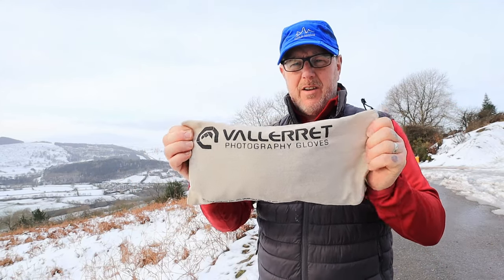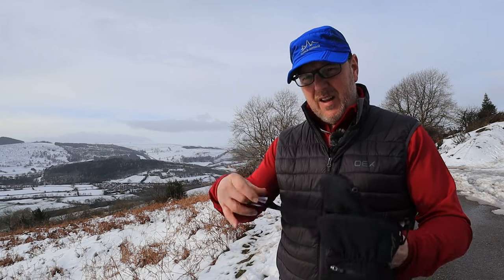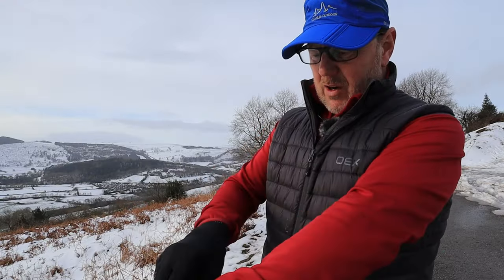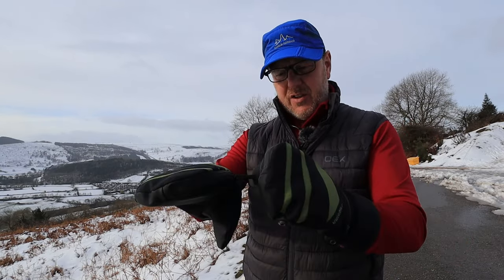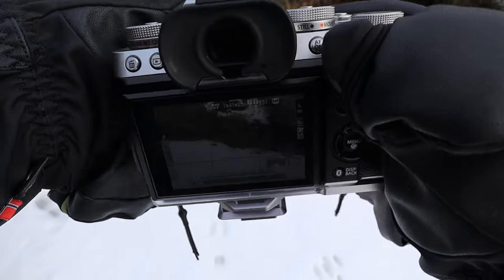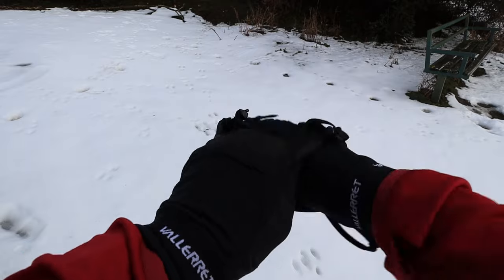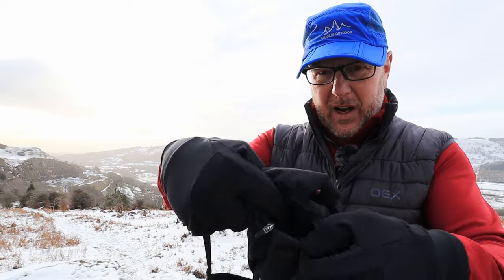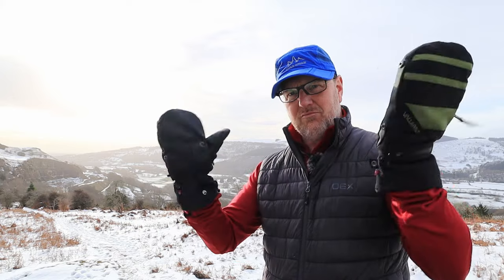Vallerret Skadi LRS Mitts: The Perfect Accessory for Winter Photography, Warm Hands and Camera Ready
Are you looking for the perfect pair of gloves to keep your hands warm and protected during your winter photography adventures? Look no further than the Vallerret Skadi LRS Mitts.

These innovative gloves combine warmth, dexterity, and durability to provide the ultimate protection for photographers in cold conditions. The Skadi LRS Mitts feature a unique 2-in-1 design that allows you to quickly switch between full hand coverage and fingertip freedom, making it easy to operate your camera controls without sacrificing warmth.

The mitts are made from high-quality materials that are both water-resistant and breathable, ensuring that your hands stay dry and comfortable all day long. The palms of the mitts are also equipped with a durable grip pattern that gives you a secure hold on your camera, even in wet or icy conditions.

Key Features of the Vallerret Skadi LRS Mitts:

2-in-1 design for quick switching between full hand coverage and fingertip freedom
Warm, durable, and breathable materials
Water-resistant construction
Durable grip pattern for a secure hold on your camera
Touchscreen compatible fingertips
Benefits of Using the Vallerret Skadi LRS Mitts:

Keep your hands warm and comfortable in cold conditions
Operate your camera controls with ease
Protect your hands from the elements
Maintain a secure grip on your camera
Whether you're a seasoned photographer or just starting out, the Vallerret Skadi LRS Mitts are an essential piece of gear for your winter photography kit.

In addition to the features mentioned above, the Vallerret Skadi LRS Mitts also come with a few bonus features that make them even more appealing to photographers:

A removable liner that can be worn separately for added warmth or dexterity
A magnetic thumb closure that keeps the gloves snugly in place
A leash for attaching the mitts to your camera bag or backpack
With all of these features, it's no wonder that the Vallerret Skadi LRS Mitts are a top choice for photographers who demand the best in performance and comfort.

So if you're looking for a pair of gloves that will keep your hands warm and protected while allowing you to capture stunning images in the cold, then the Vallerret Skadi LRS Mitts are the perfect choice for you.